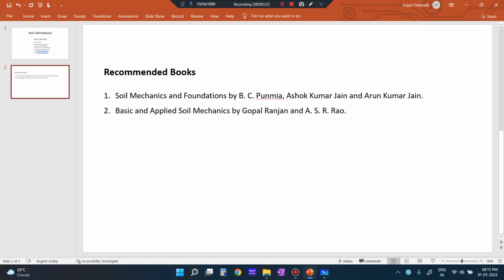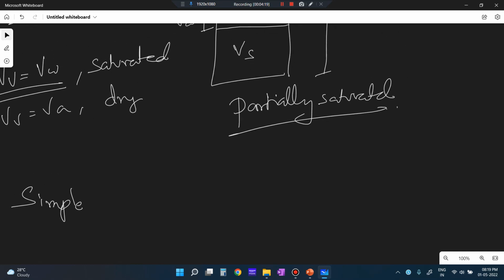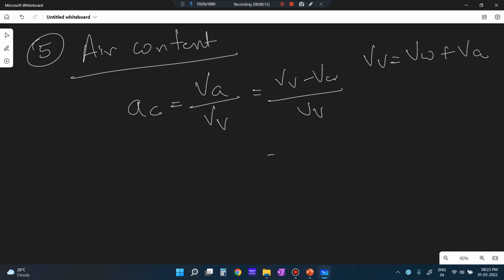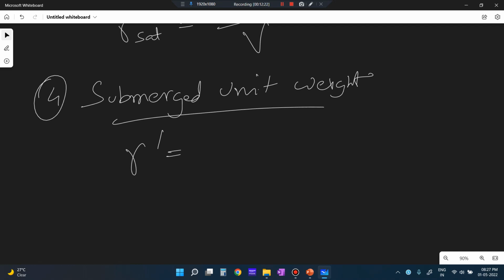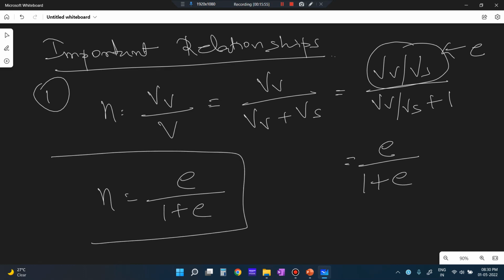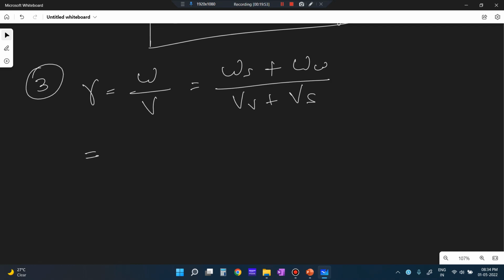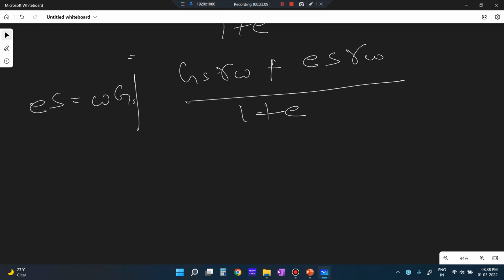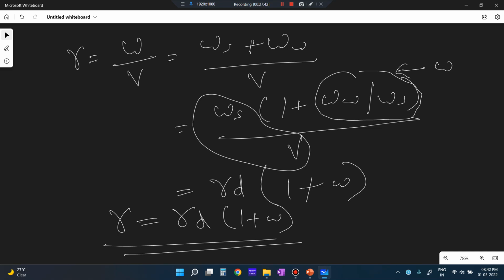Lecture 1: Soil - Air - Water Relationships (Phase Relationships)